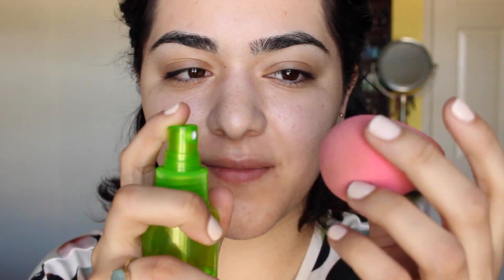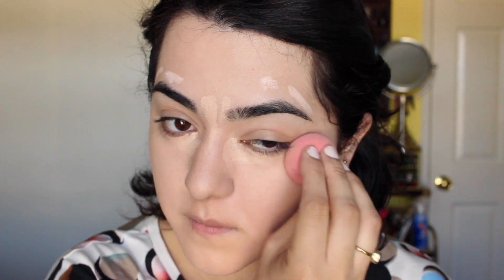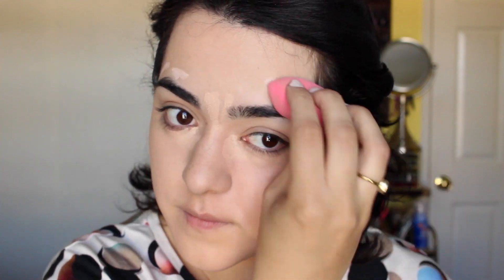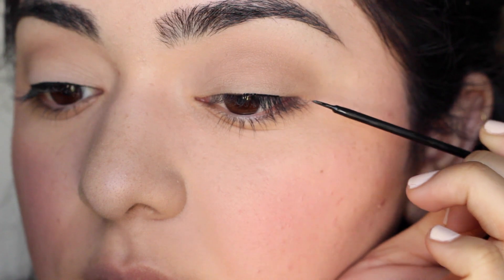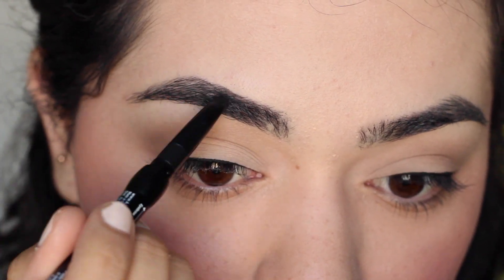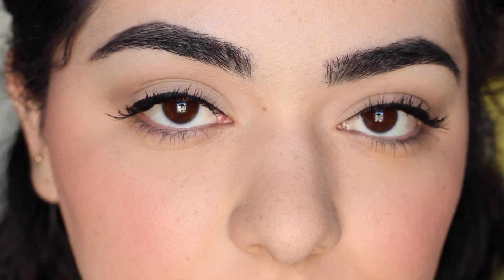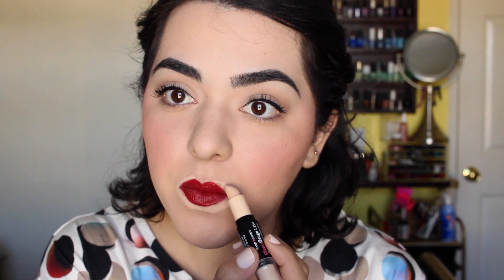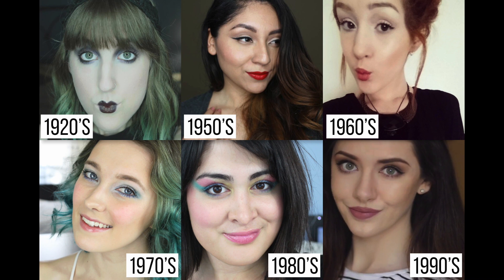1940's Makeup Tutorial | Decades Collab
Today's look is inspired by the classic makeup style of the 1940's. This video is part of a big collab with some other YouTubers, who each took a decade to inspire a makeup look.

Nails: Revlon ColorStay Nail Enamel in Pale Cashmere
Shirt: COS
Rings: Love Tatum